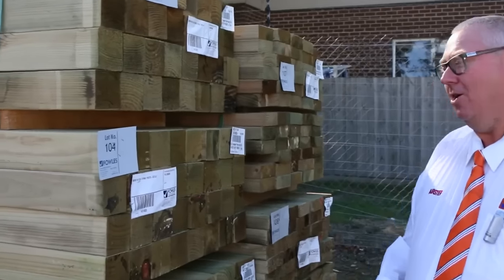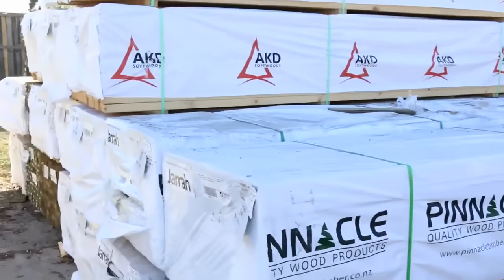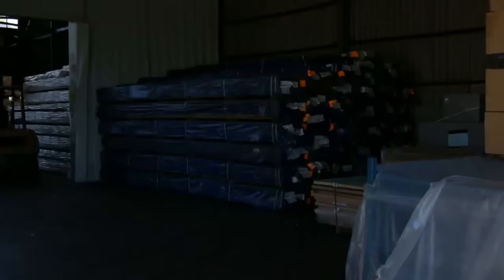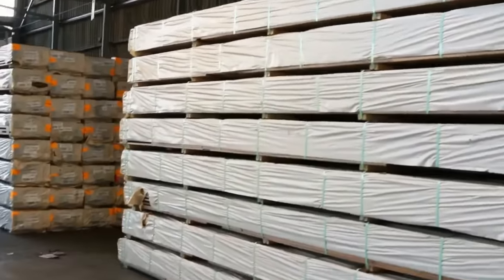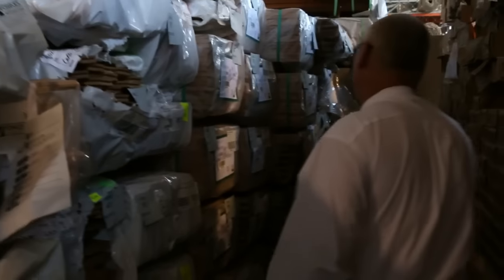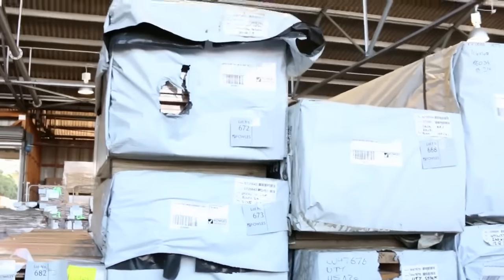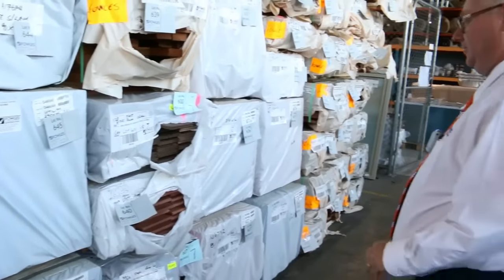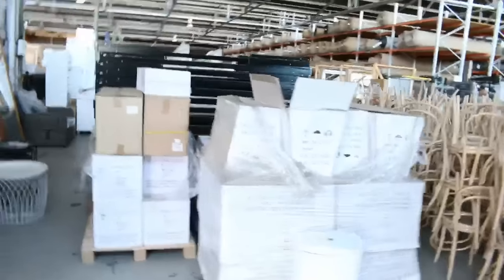Timber Auction 27 April